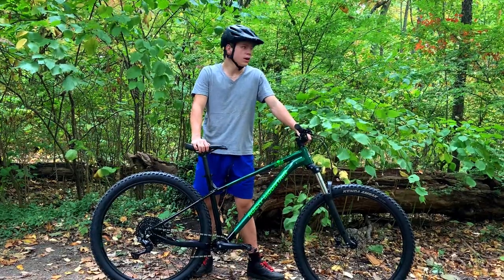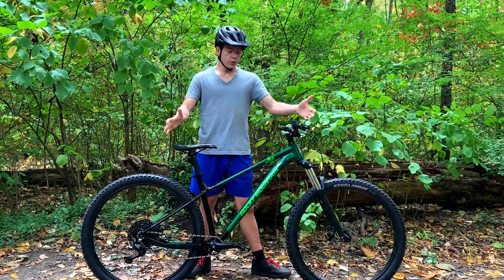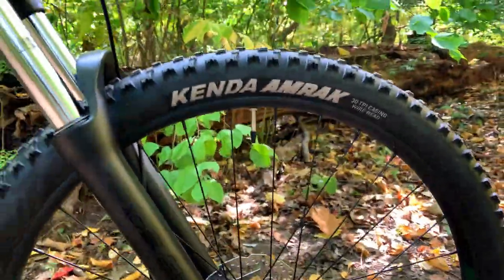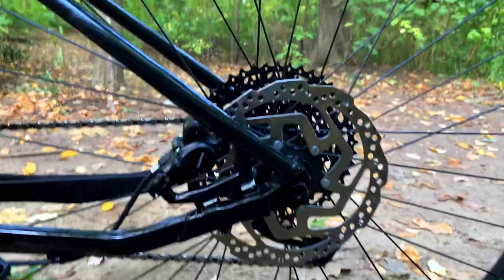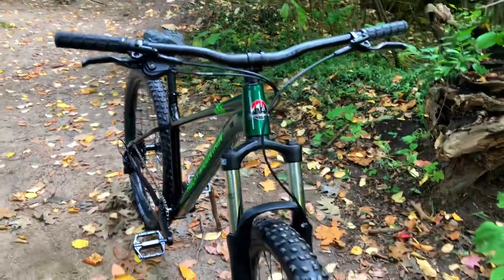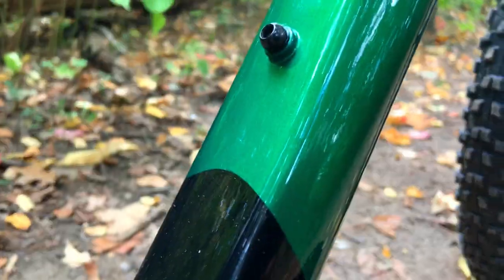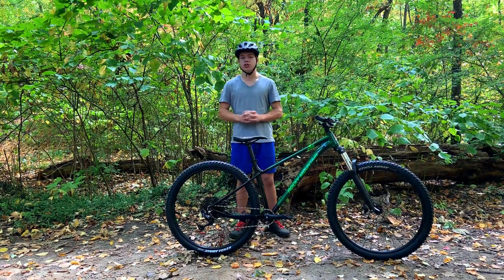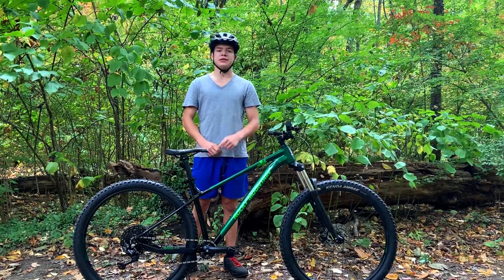The Best Hardtail Under $1500!! | Rocky Mountain Growler 20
In Episode One of "Project Bike", we take a look at my new 2021 Rocky Mountain Growler 20. The reason why I picked up the low-end Growler is because of its great value and a great base for future upgrading. Over the course of this series, we will be turning this stock bike into the perfect trail hardtail!